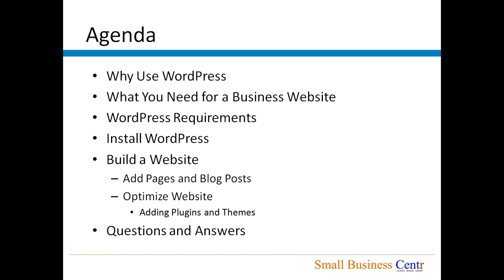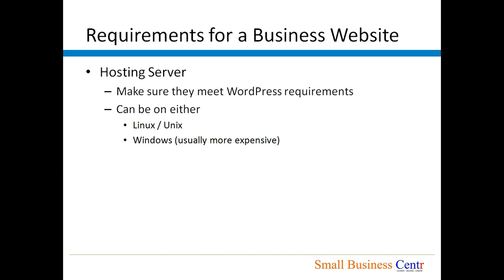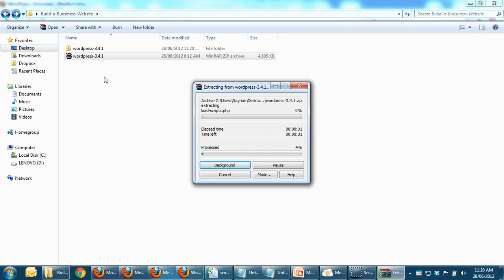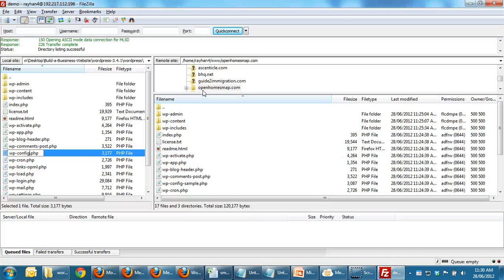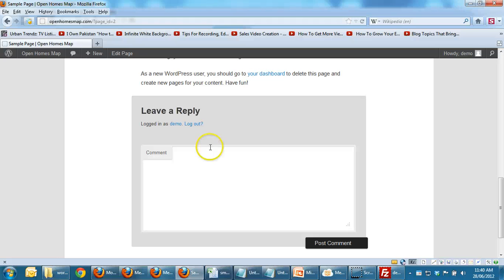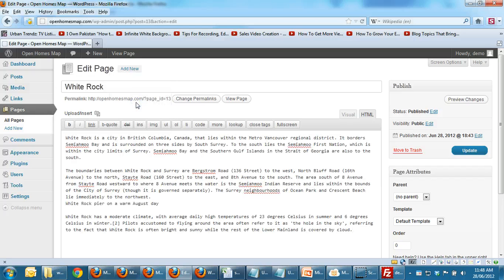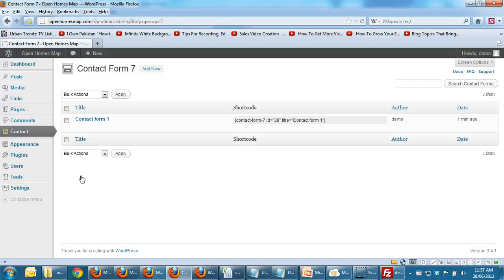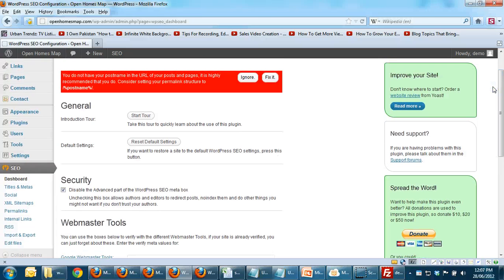Build a Business Website in One Hour (on WordPress)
How to install WordPress and build a basic website